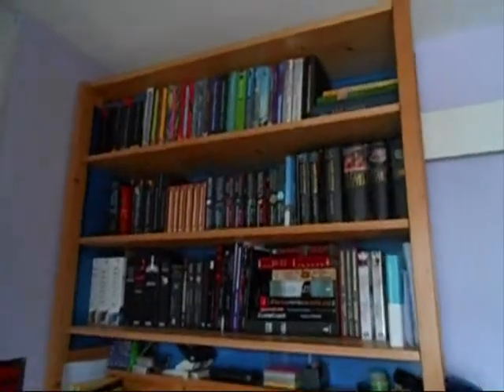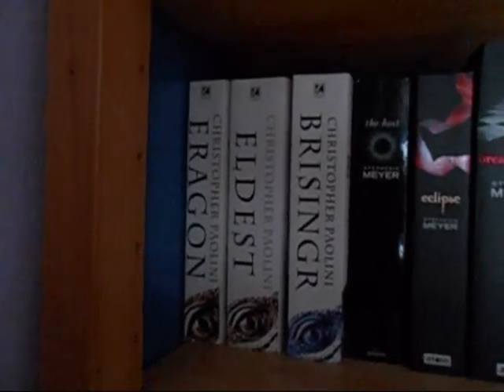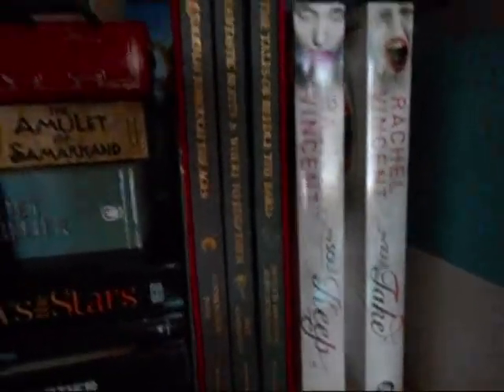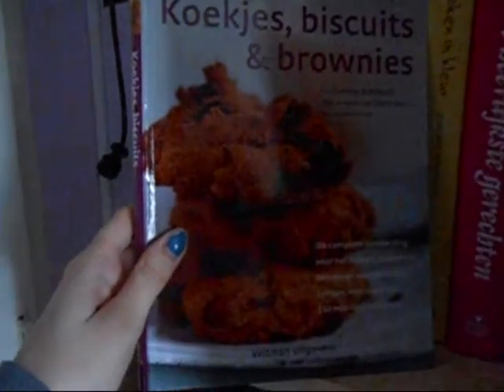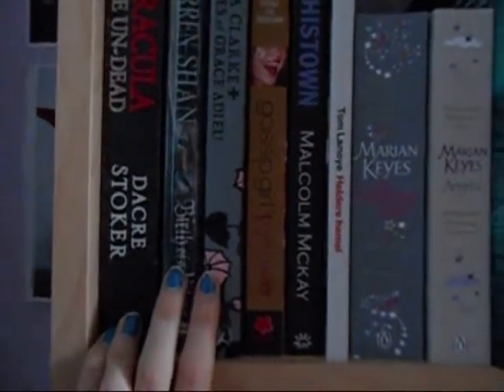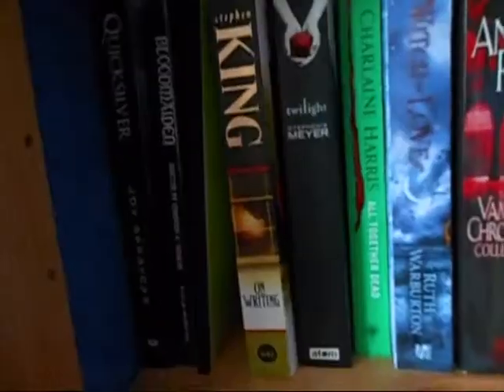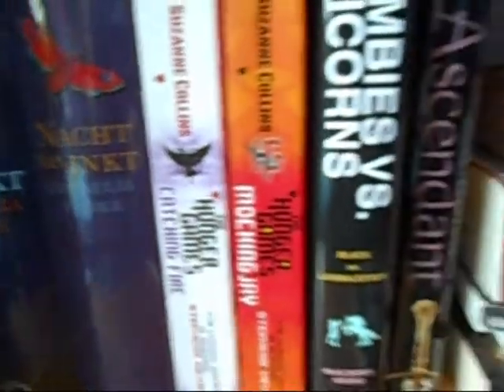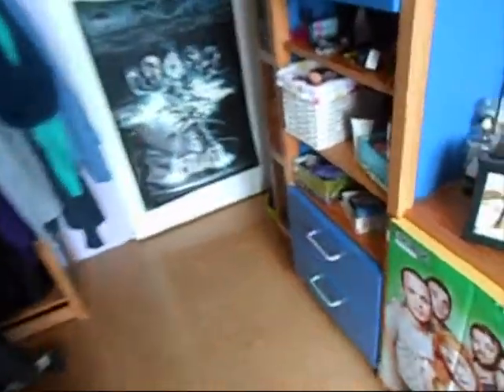Celine's Book Shelf Tour Pt. 1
Showing off my shelves at my parents' house!